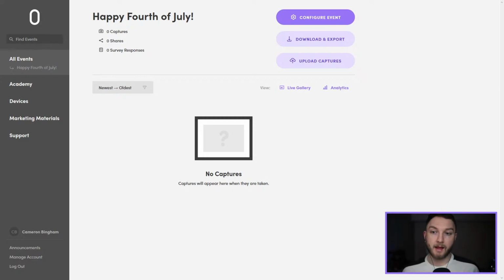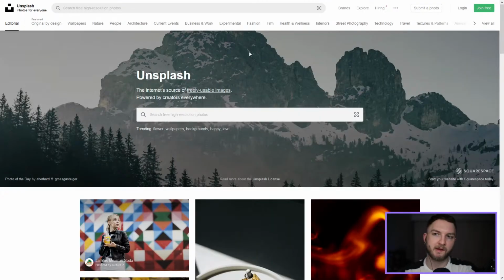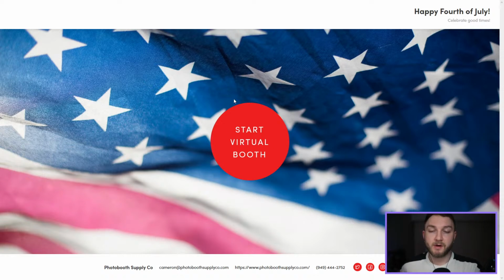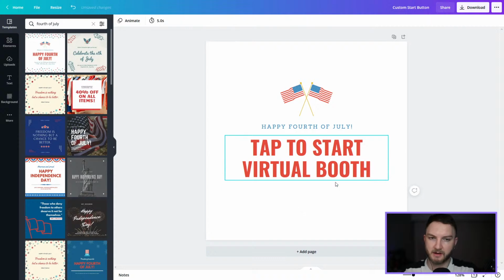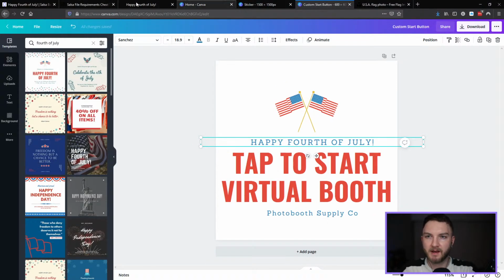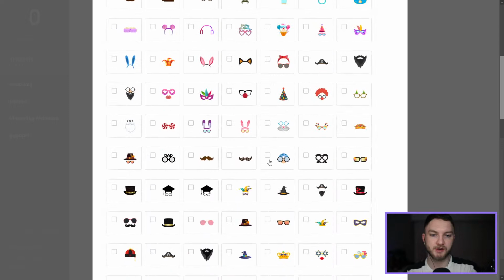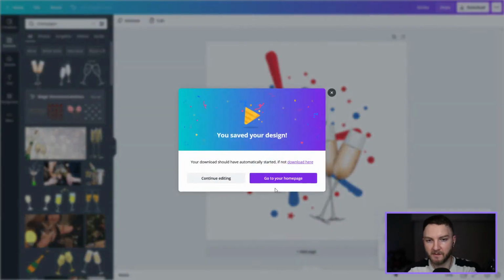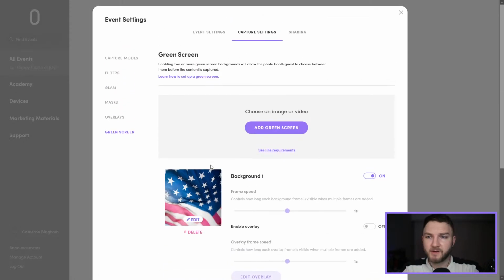Maximizing Virtual Booth's Customization! | Photo Booth Software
BUY A BOOTH!

Change your business with a photo booth for sale from Photobooth Supply Co. A portable photo booth with technology to match its quality. Finance yours today, and get it shipped to you for free anywhere in the United States. International shipping available to limited locations.